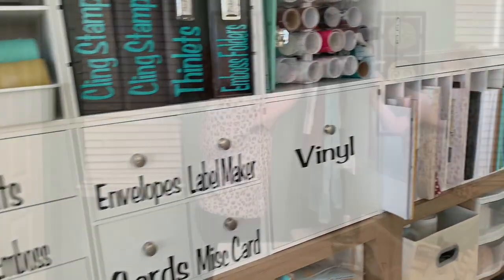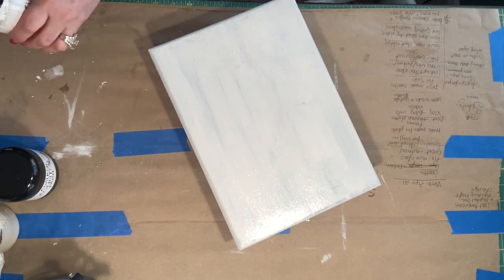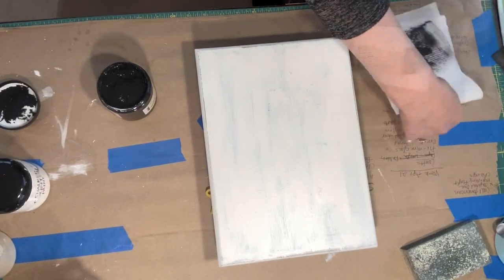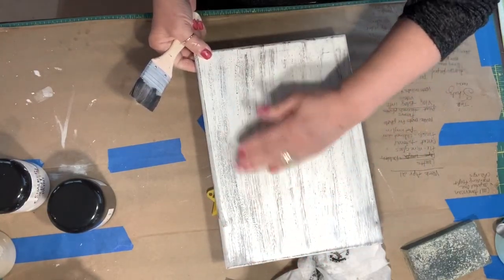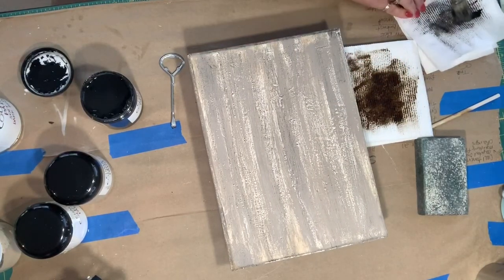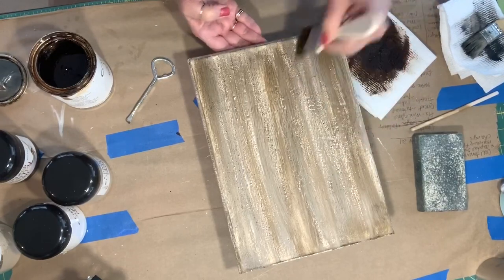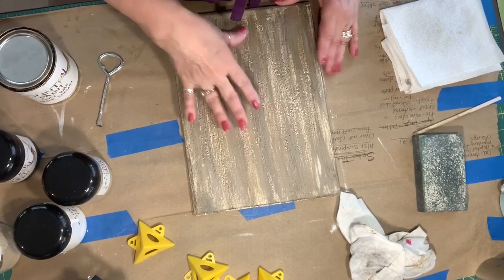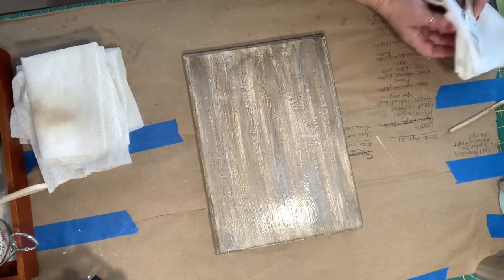Paint new furniture to match what you have…a tutorial!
I’ve been asked to try to figure out how to paint a dresser to match a clients nightstand. I’m going to use different colors of country paint and wax to get the desired effect that will make her pieces match pretty closely.

My practice board will be an old wood wall hanging. I will not only match her nightstand, but I will them make a nice wall hanging when I’m finished matching the paint my client needed.

You can use anything for your practice piece. Try to dissect the colors used in the inspiration piece to get your desired color palette. I’m using Country Paint which is a chalked paint that I just love for it’s ease of use. Their wax is a simple process too.

Chalk paint
Creative project
Furniture painting
Painting project
Paint
Wax
Color palette
Paint brush
DIY paint project
DIY repurpose
Repurpose